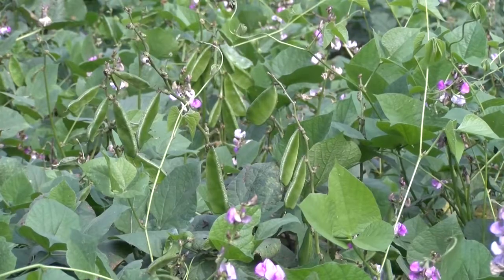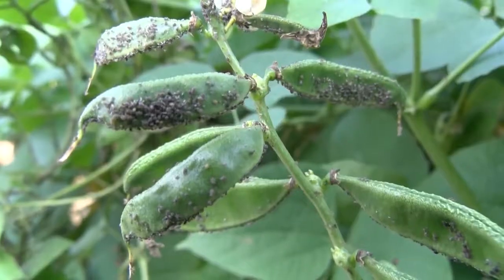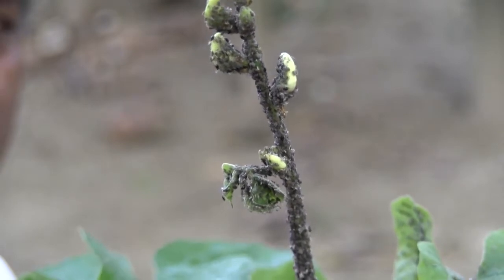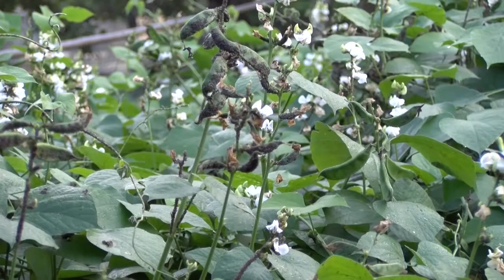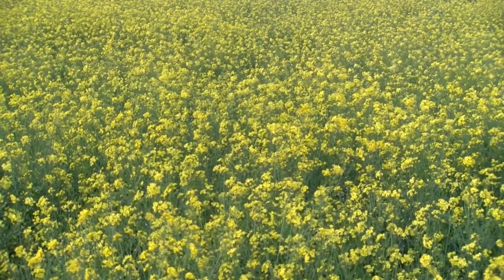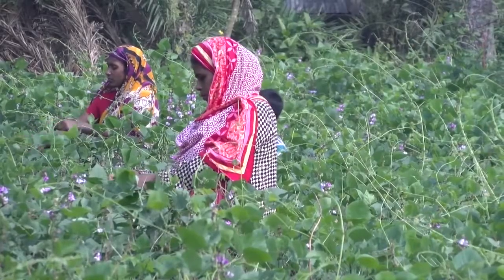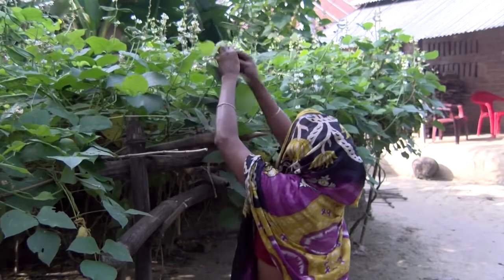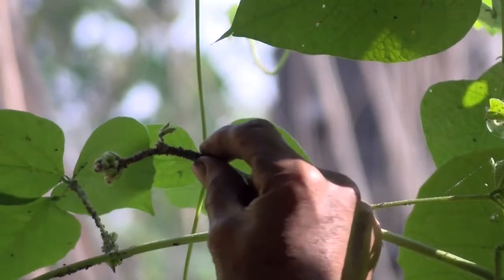Managing aphids in beans and vegetables (Summary)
You can easily control aphids by using some organic practices, such as sprinkling ash, spraying a neem solution or planting trap crops.